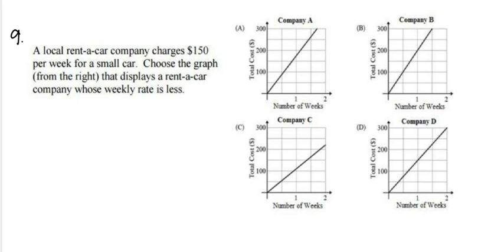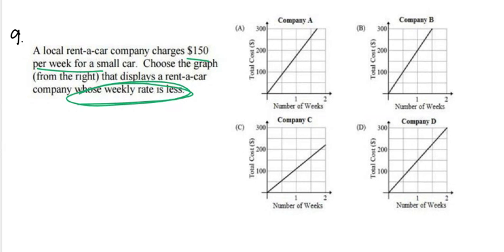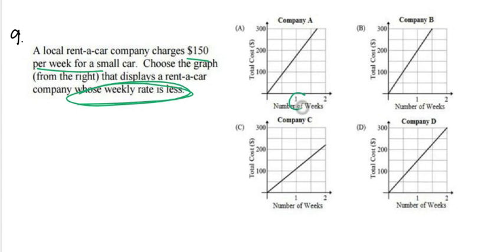U3 9 Edited